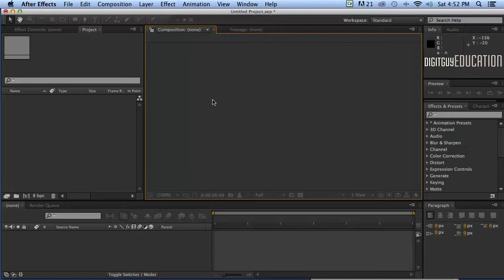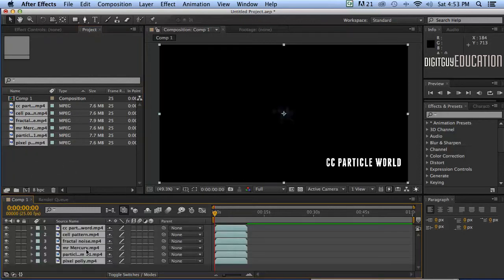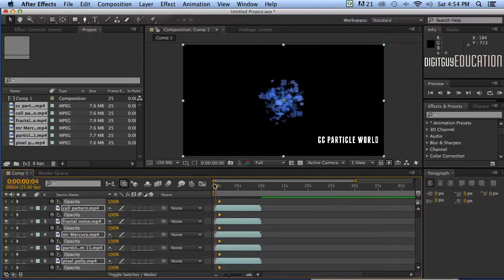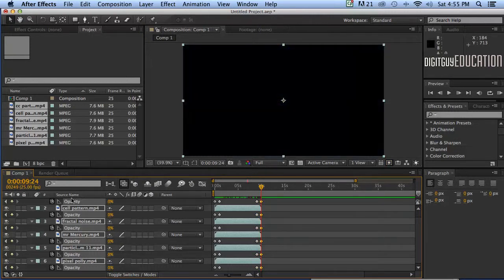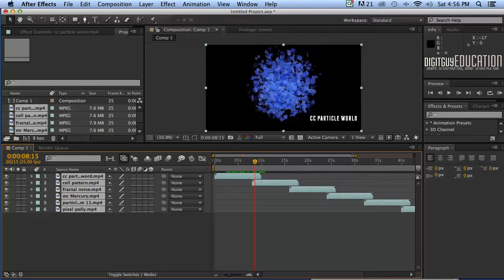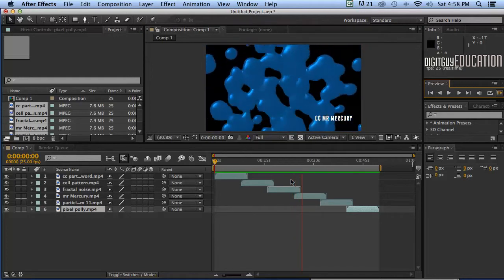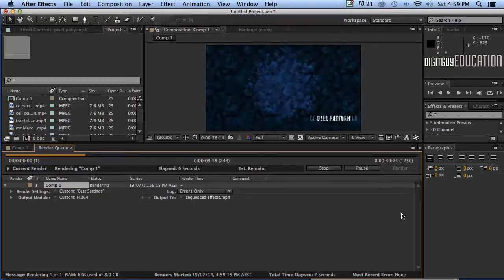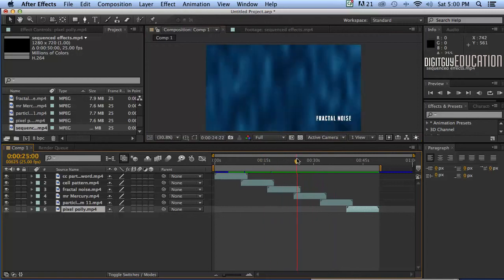After Effects basics Part 6 2 sequence movies